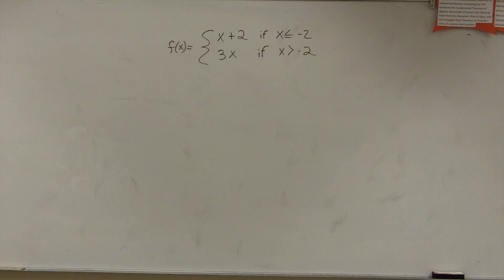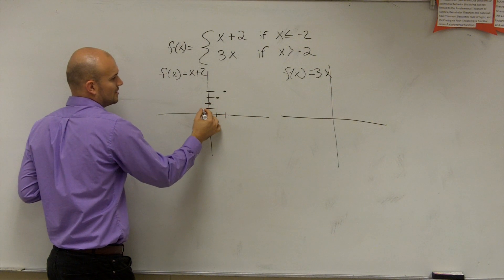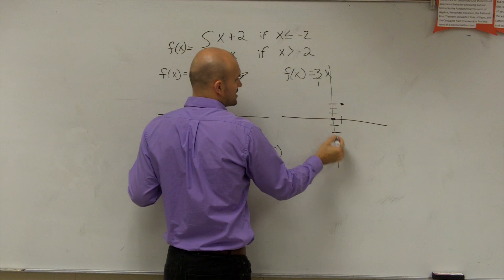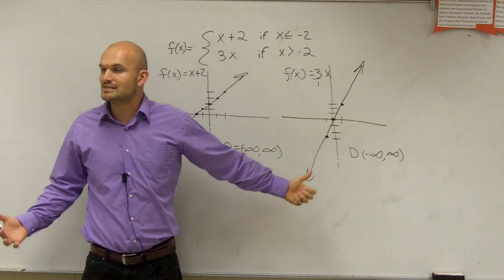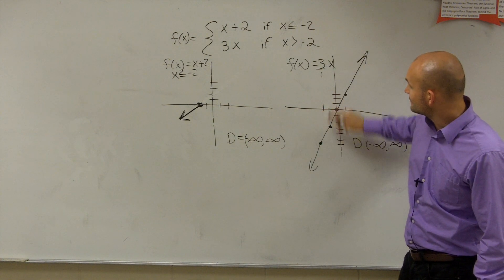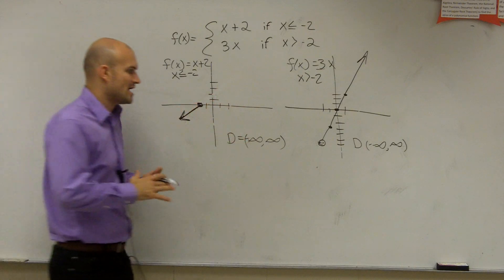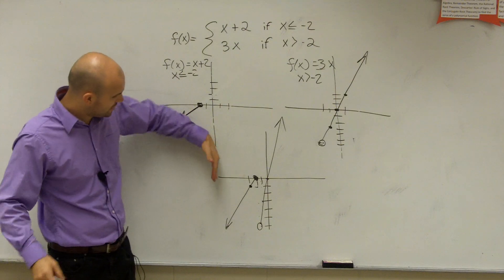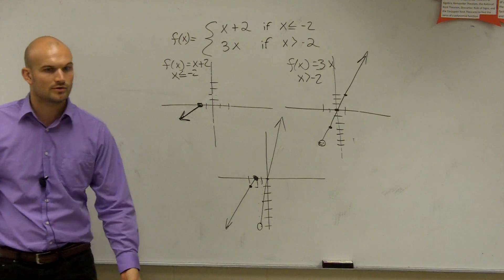Graphing Piecewise Functions